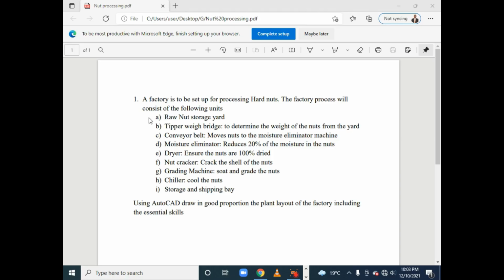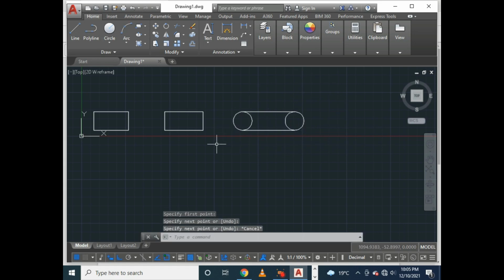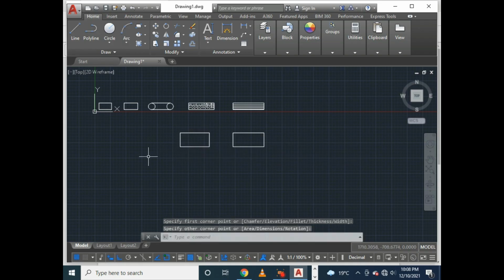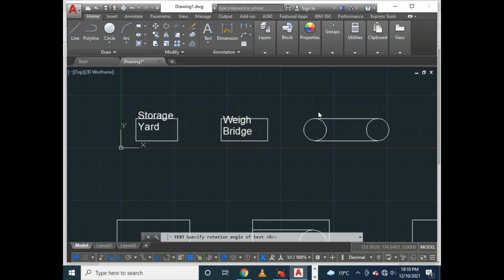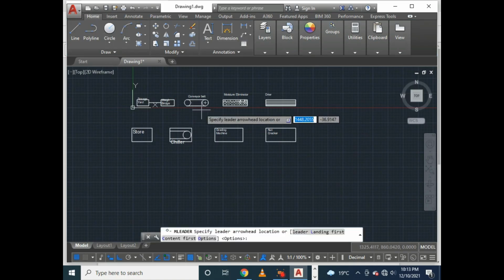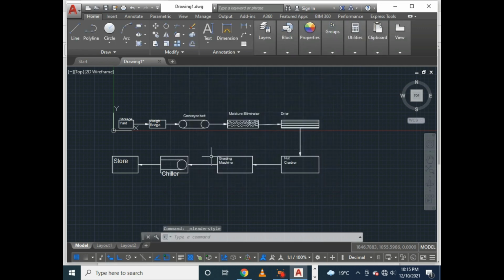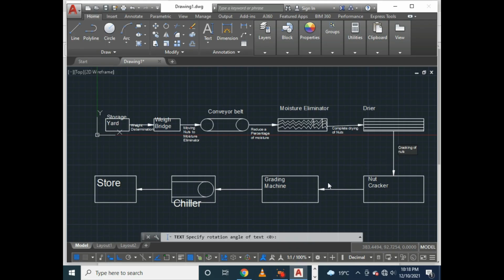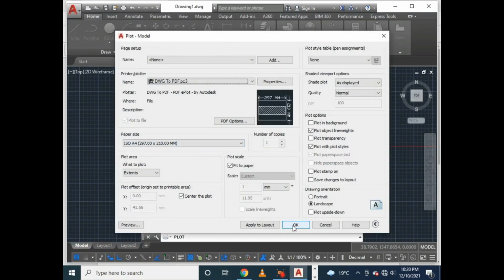AutoCAD Plant Layout KNEC questions on AutoCAD plant layout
AutoCAD drawing showing a sample plant layout of manufacturing or processing a substance